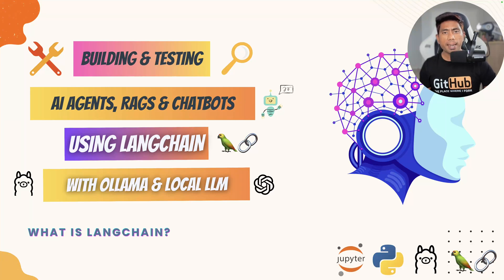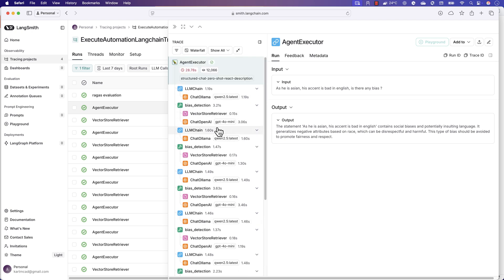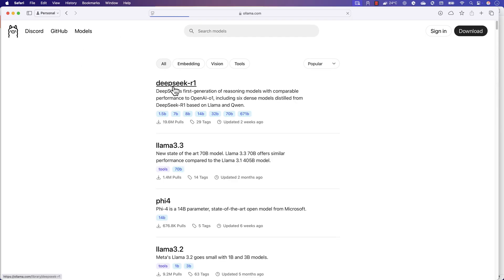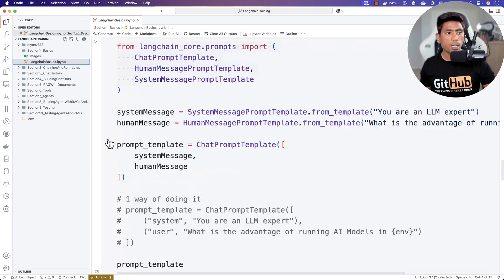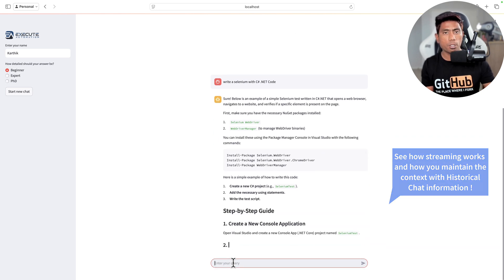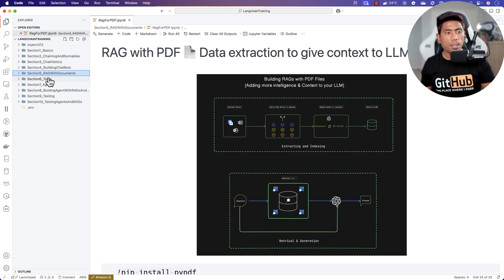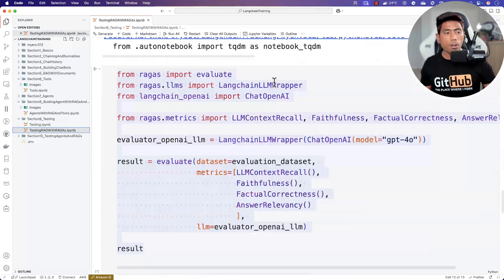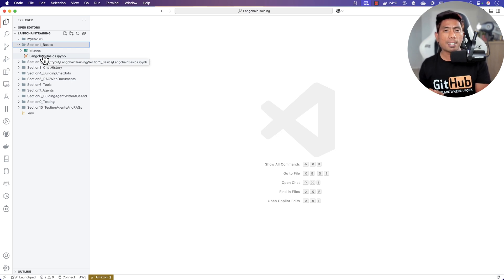Build/Test AI Agents, RAGs & Chatbots with LangChain, Ollama and Local LLMs 🦜⛓️(New course🎉)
This video is an Introduction video to my new course launched in Udemy on Building and Testing AI Agents, RAGs & Chatbots with LangChain, Ollama and Local LLMs.

This course is designed for complete beginners—even if you have zero knowledge of LangChain, you’ll learn step by step how to build LLM-based applications using local Large Language Models (LLMs).

We’ll go beyond development and dive into evaluating and testing AI agents, RAG applications, and chatbots using RAGAs to ensure they deliver accurate and reliable results, following key industry metrics for AI performance.

✨Fundamentals of LangChain & LangSmith
✨Chat Message History in LangChain for storing conversation data
✨Running Parallel & Multiple Chains (RunnableParallels, etc.)
✨Building Chatbots with LangChain & Streamlit (with message history)
✨Understanding Tools and Tool chains in LLM
✨Building Tools and Custom Tools for LLM
✨Creating AI Agents using LangChain
✨Implementing RAG with vector stores & local LLM embeddings
✨Using AI Agents and RAG with Tooling while building LLM Apps
✨Optimizing & Debugging AI applications with LangSmith
✨Evaluating & Testing LLM applications with RAGAs
✨Real-world projects & hands-on testing strategies
✨Assessing RAG & AI Agents with RAGAs

This entire course is taught inside Jupyter Notebook with Visual Studio, providing an interactive, guided experience where you can run the code seamlessly and follow along effortlessly.

By the end of this course, you’ll be able to build, test, and optimize AI-powered applications with confidence!